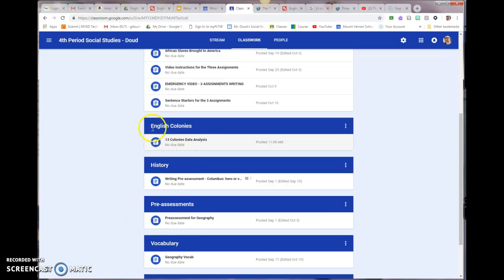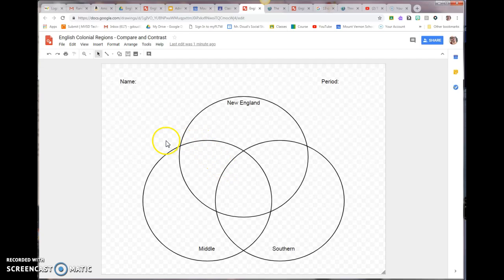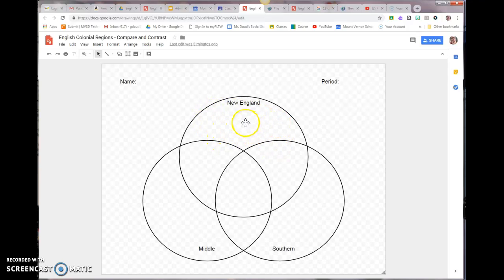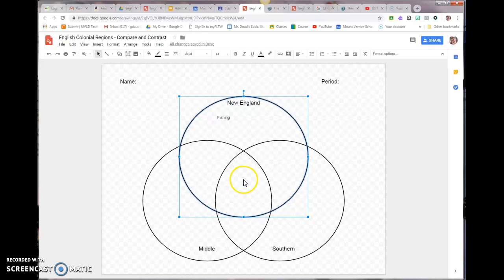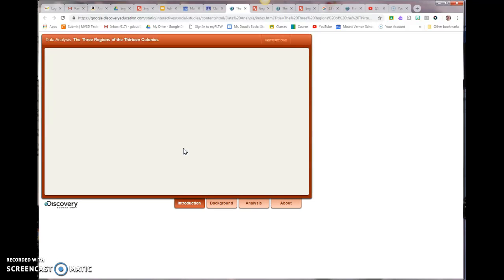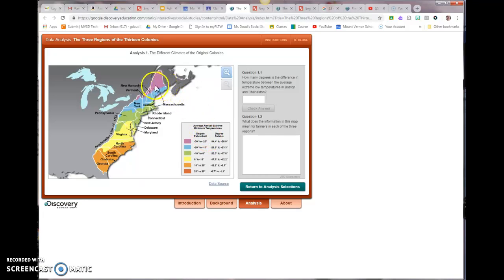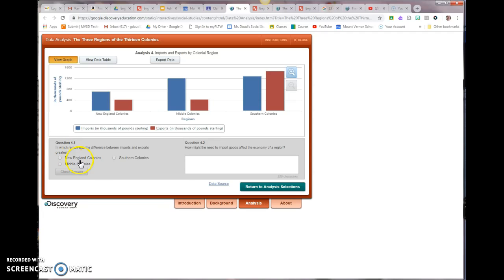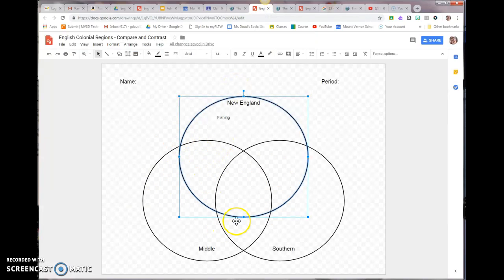13 Colonies Data Analysis